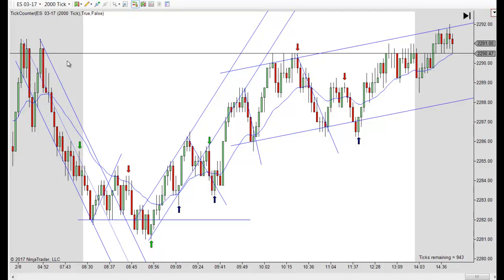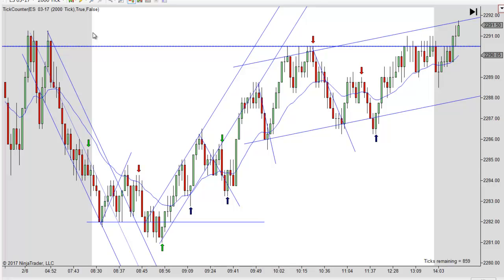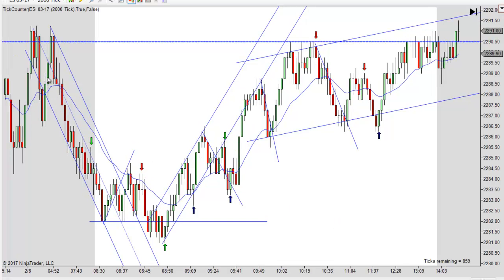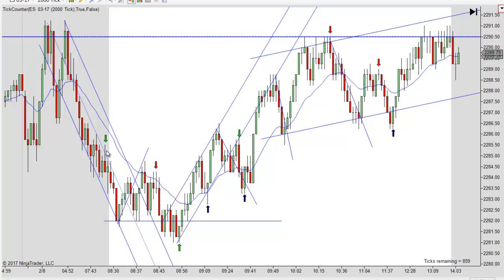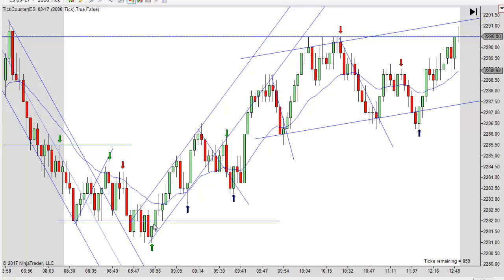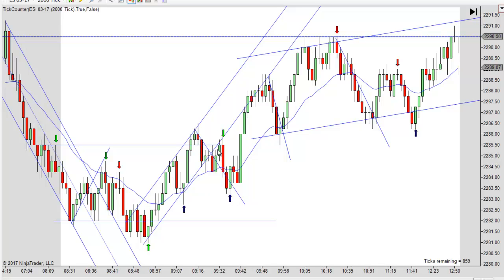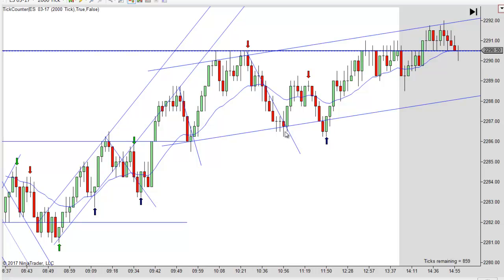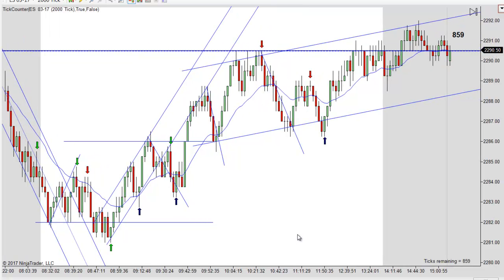Price Action Trading With Mack 02-08-2017